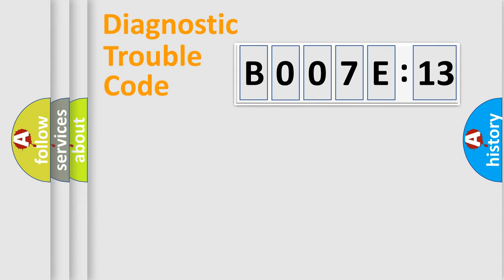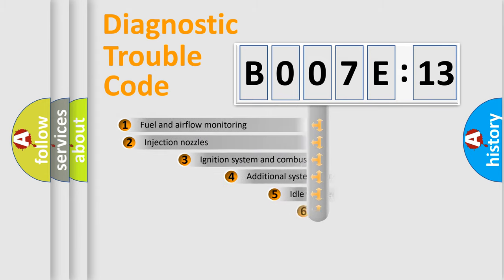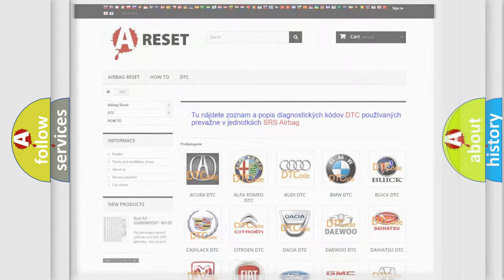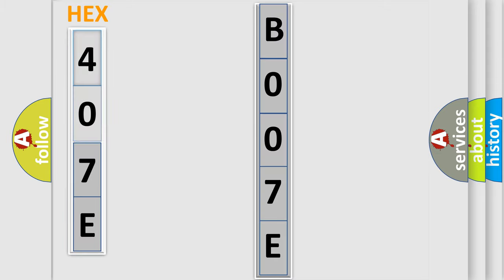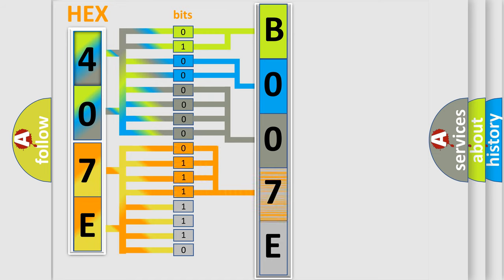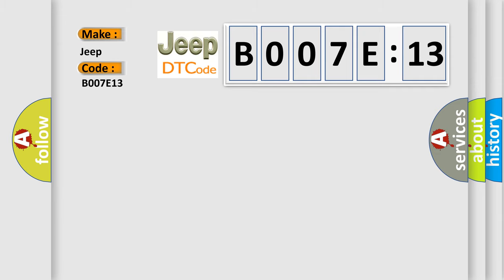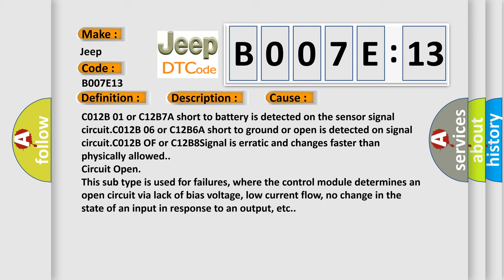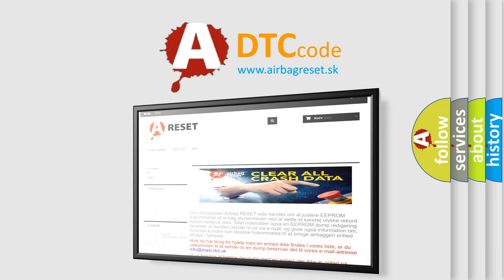DTC Jeep B007E-13 Short Explanation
Contents:
0:21 Basic DTC analysis according to OBD2 protocol standard.
1:48 Insight into programming
2:58 A diagnostically understandable description of the Diagnostic Trouble Code
3:05 Basic error definition

Make:
Jeep
Code:
B007E 13
Definition:
High Pressure Accumulator Pressure Sensor Erratic
Description:
Ignition ON.Ignition voltage is greater than 10 volts.
Cause:
Failure Type:
Circuit Open